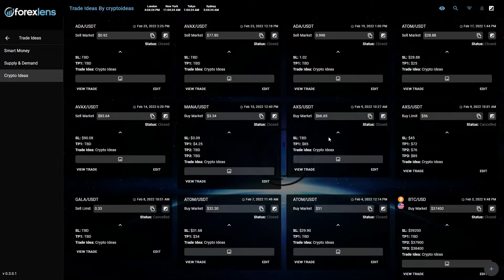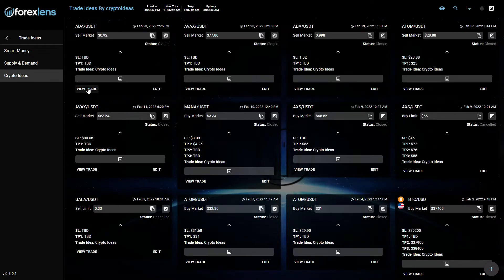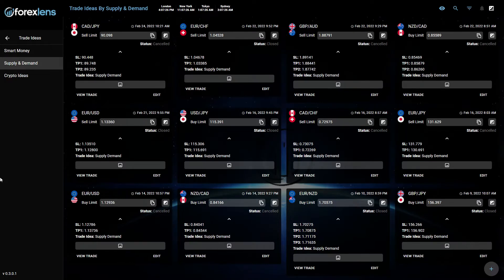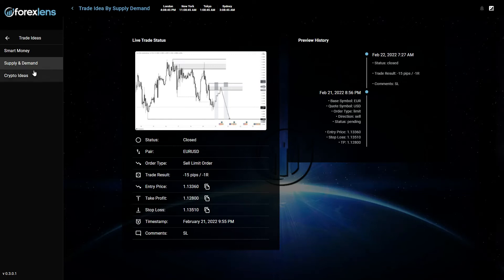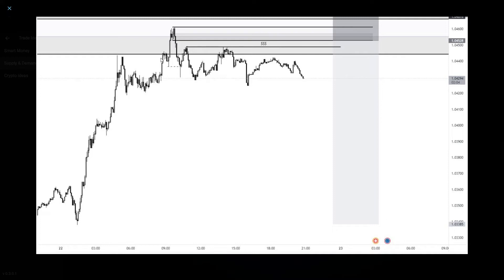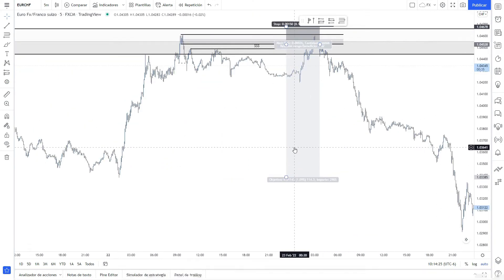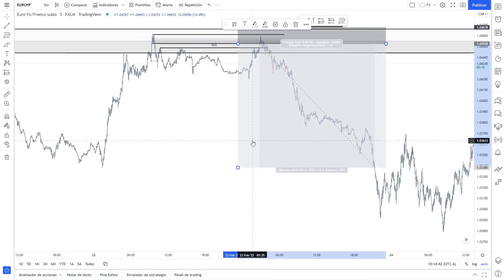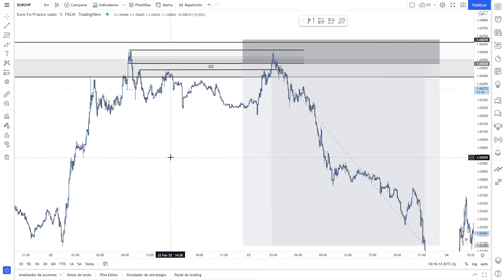Weekly Forex & Crypto Trading Review (Feb 25, 2022)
Check out how we did this week in the markets!

Forex and/or Crypto trading (especially on margin) carries a high level of risk and may not be suitable for all investors. The high degree of leverage can work for you as well as against you. Before deciding to invest in foreign exchange, you should carefully consider your investment objectives, level of experience, and risk appetite. The possibility exists that you could sustain a loss of some or all of your initial investment and, therefore, you should not invest money that you cannot afford to lose. You should be aware of all the risks associated with off-exchange foreign currency trading and seek advice from an independent financial advisor if you have any doubts.